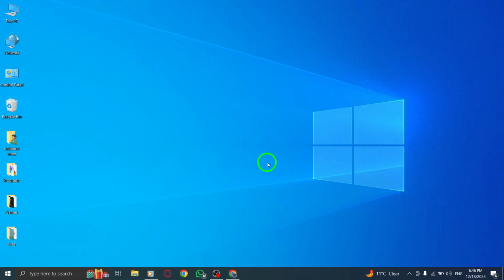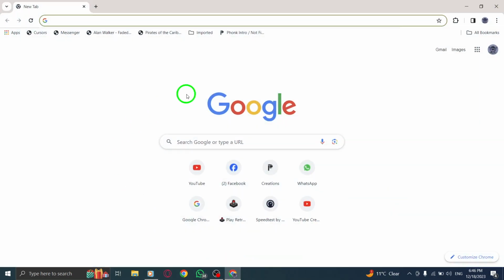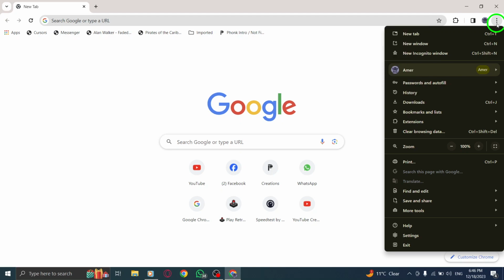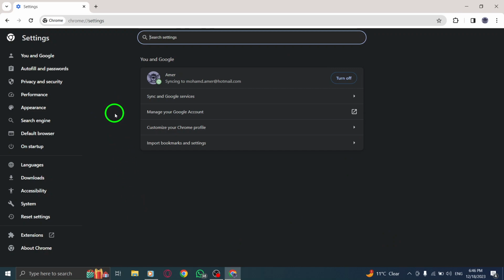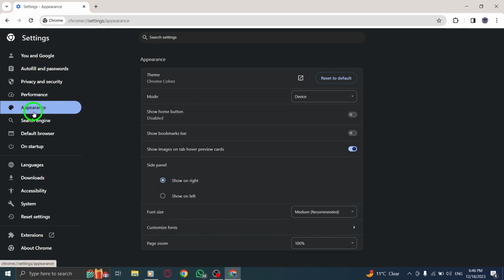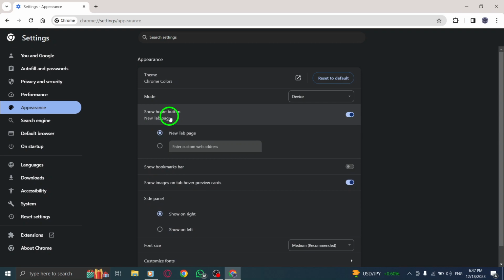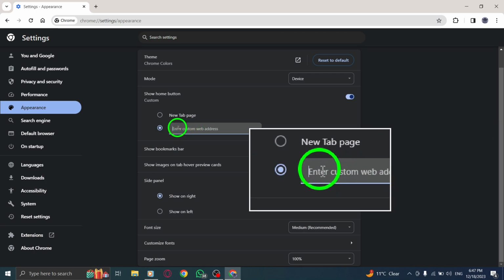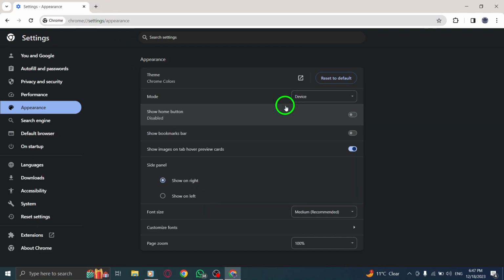How to Choose a Custom Setting in Home Button in Chrome on PC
Learn how to choose a custom setting for the home button in Chrome on your PC with this easy-to-follow tutorial. Follow the steps below:

1. Open Chrome.
2. Click on the 'More' icon at the top right.
3. Select 'Settings.'
4. Open the 'Appearance' section.
5. Under 'Show home button,' select 'Enter custom web address.'

Customize your Chrome home button to open your preferred webpage every time you click on it. Watch this tutorial now!